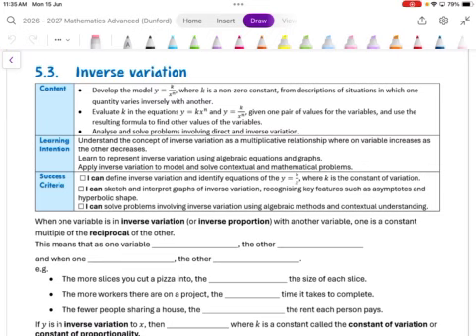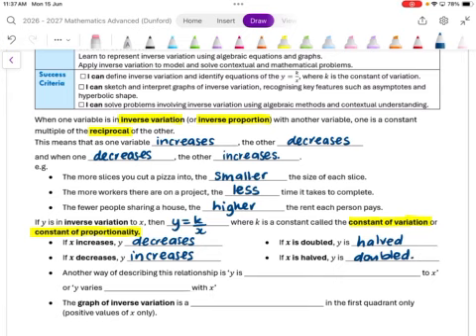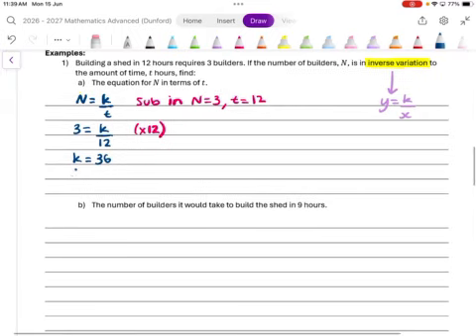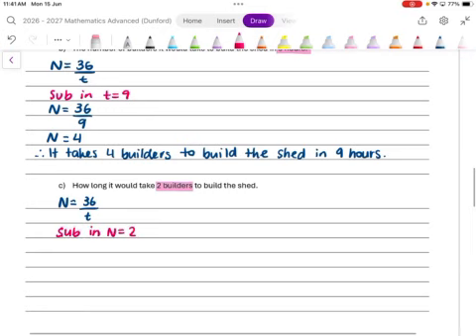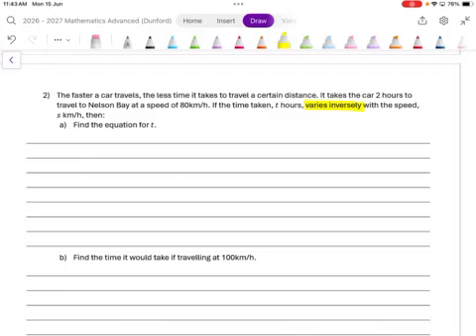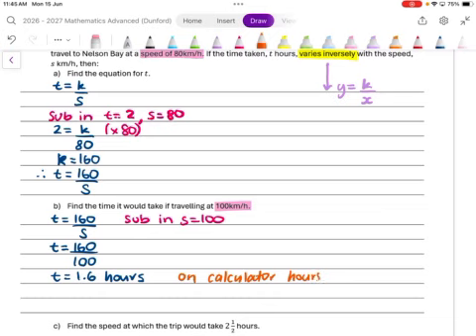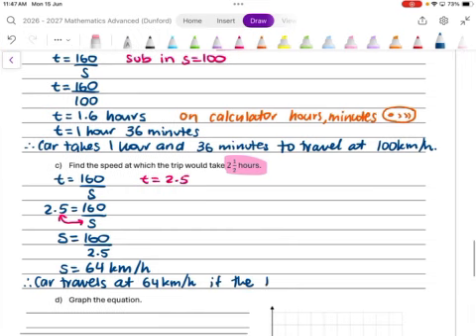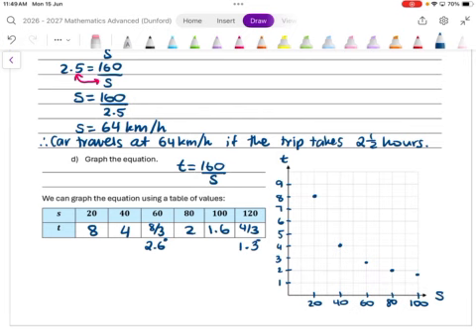Inverse variation (Year 11) (ex 6.03)